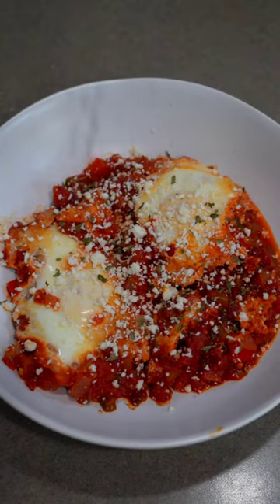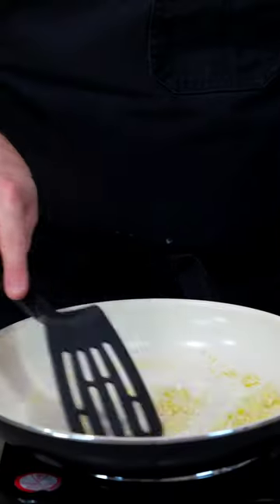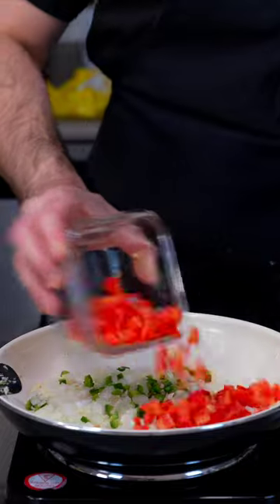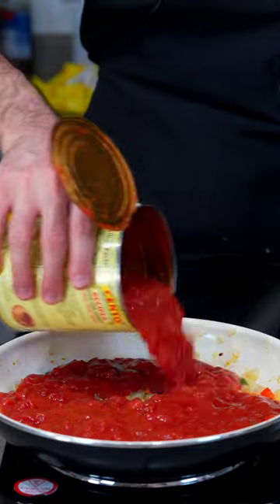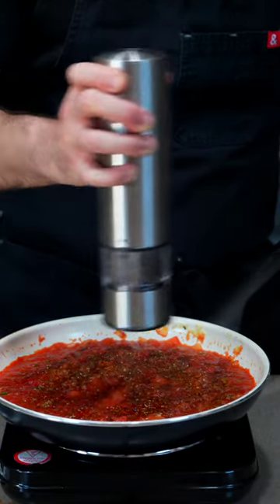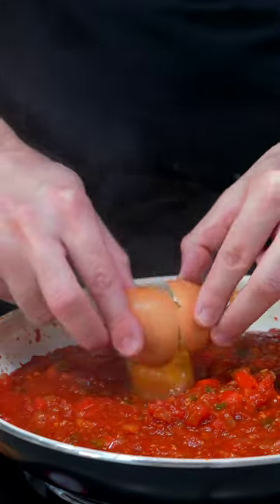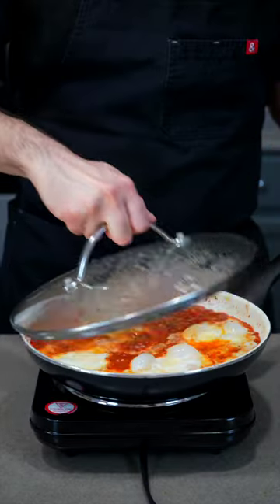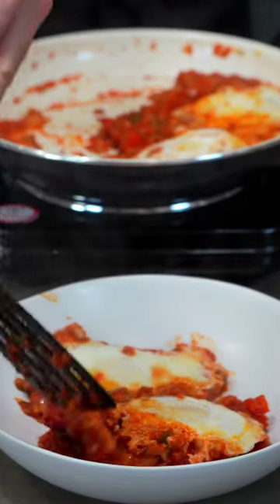Your New Favorite Breakfast, Shakshuka